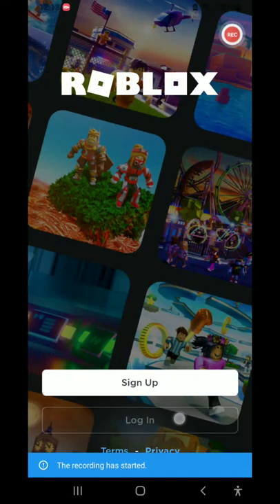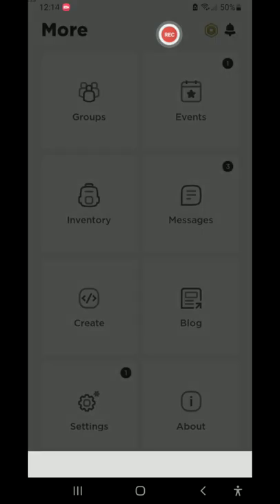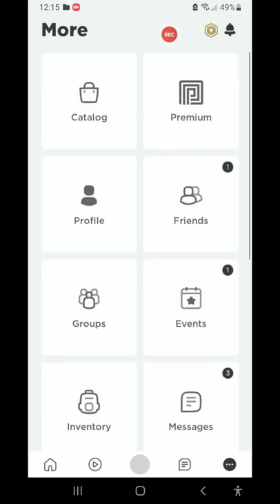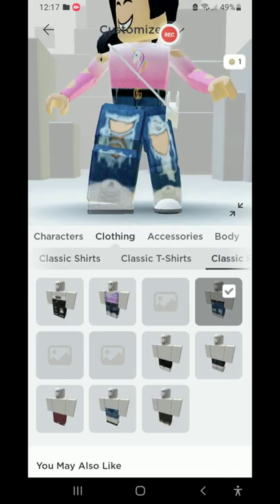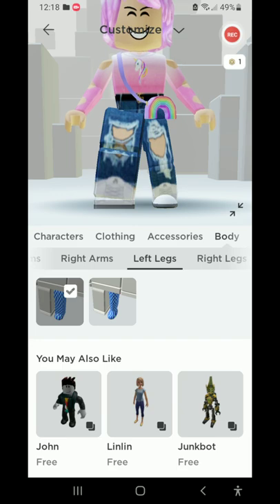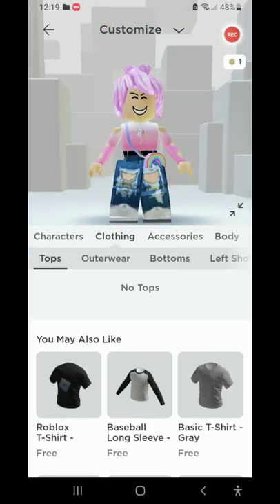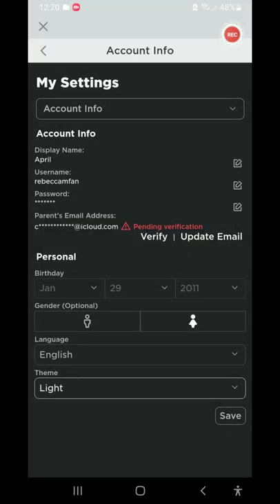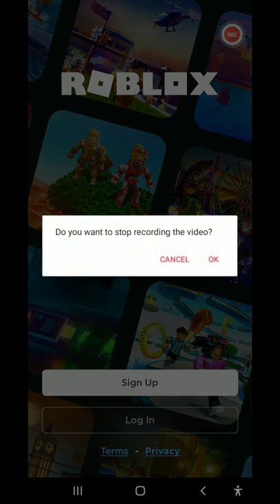Messing with my Youngest Sisters Roblox Account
Hello and Welcome to my Channel my names Kenny and on here you will most likely see Funny ROBLOX Skits and Videos, Roleplays, Gameplays and so much more for you to enjoy!

Let's be Friends/Socials:
Roblox Account: OceanSquadPlays
Roblox Group: Ocean Squad Gamers

Upload Schedule:
- I make Videos mainly everyday if I don't then that means I'm either busy or sick so always come by!

You can't Re-Upload or use any of my Videos, Thumbnails, Builds and Graphics on my Channel unless You ask
- My Channel PFP is by @oceansquadgamers on Instagram.

- Most of my Videos are Kid-Family Friendly but some may Contain Slight Cursing from Games!
-The Cursing is "Not By Me"